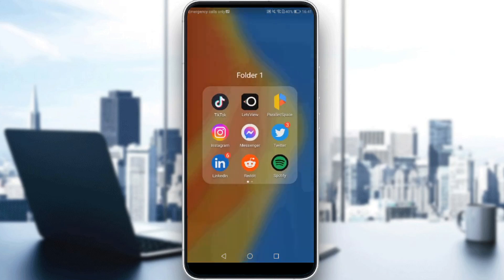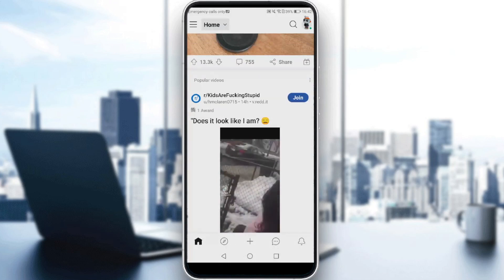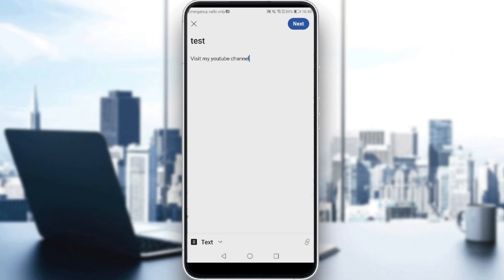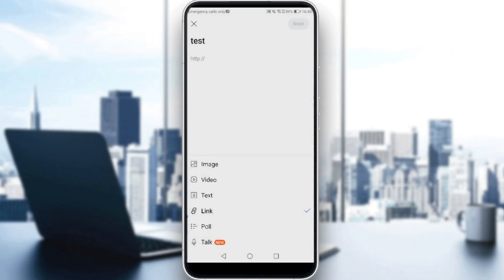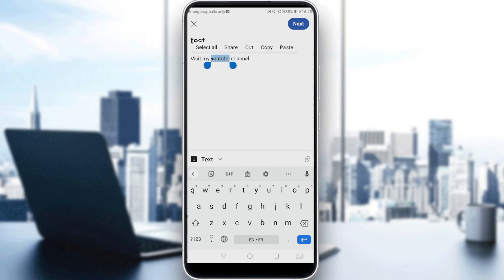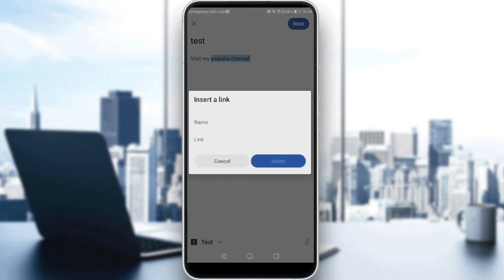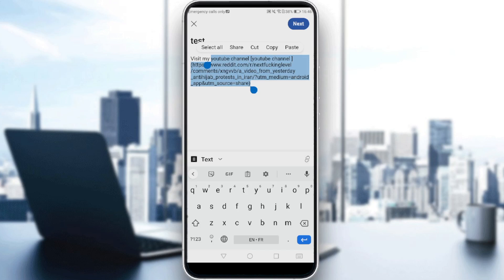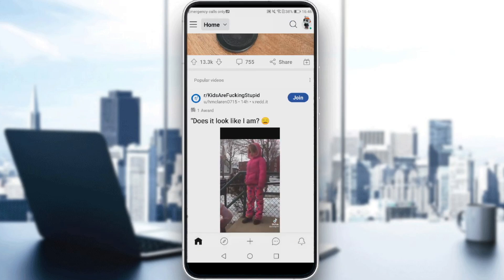How To Hyperlink On Reddit Tutorial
Today I show how to hyperlink on reddit tutorial,reddit tutorial,how to submit a link on reddit,how to insert link on reddit,reddit.com post a link,reddit how to put link,how to place link on reddit